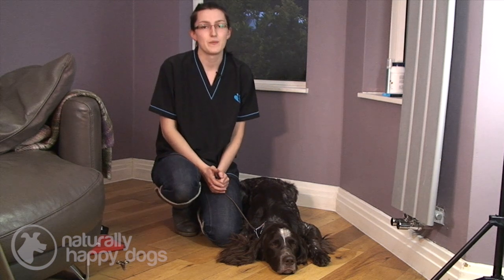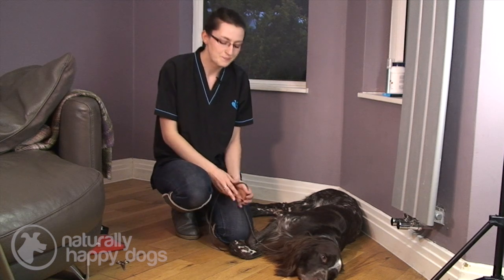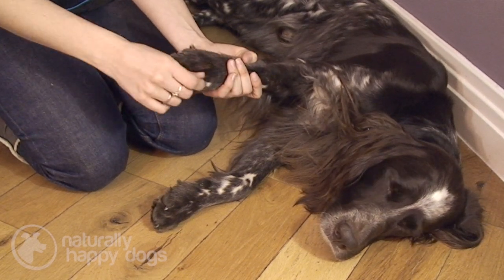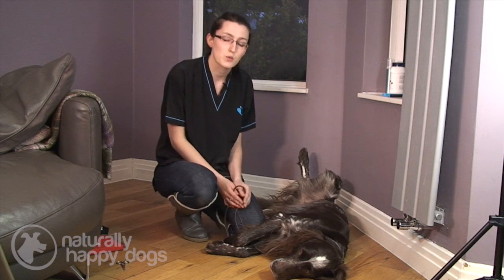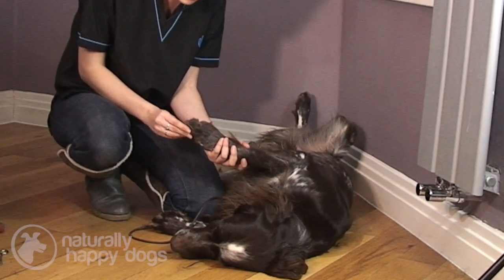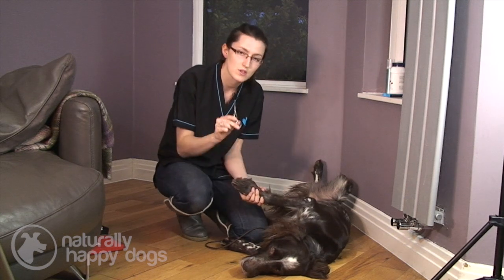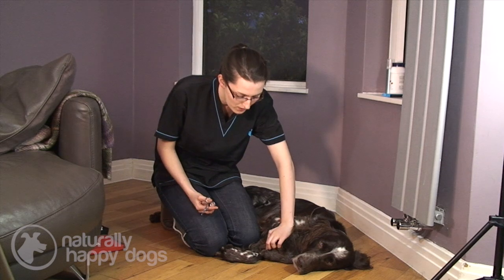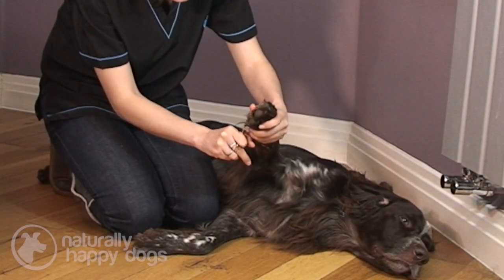How to trim your dog's feet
In this dog grooming video, groomer Jo Croft (previously Hart) shows us how to check your dog's feet for things like mud and grass seeds and shows how to trim them to keep them smart and comfortable.

Jo explains how to gradually introduce the feet trimming procedure to your dog and why it's important to check and trim the hair on your dog's feet.